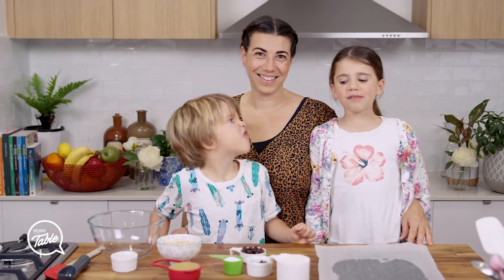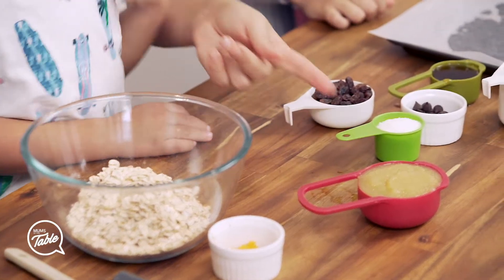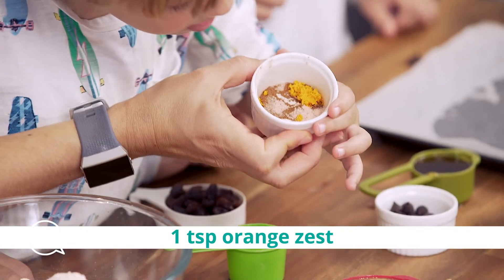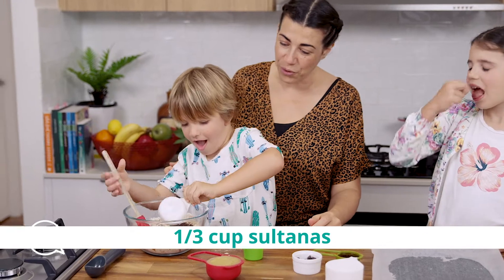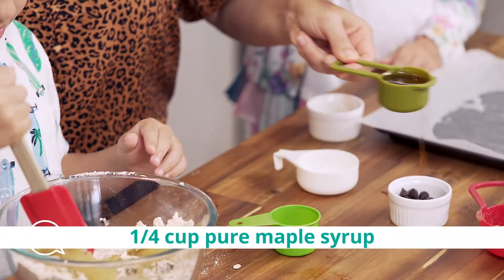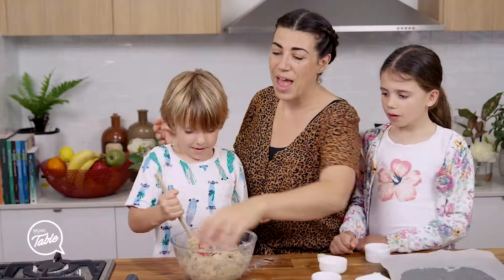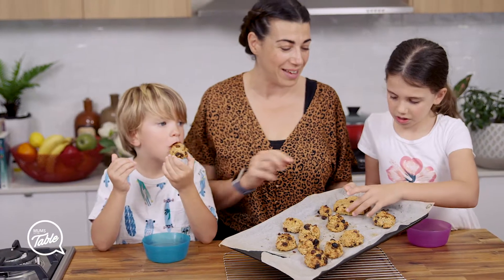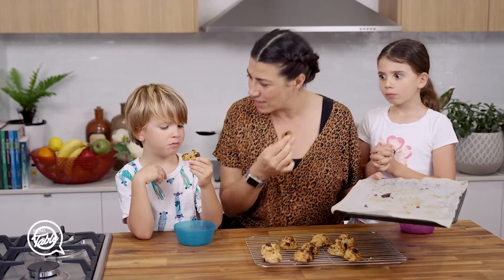MUMS AT THE TABLE COOKING With Children Oatmeal Raisin Cookie Bites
General Conference Virtual Campmeeting 2021.
South Pacific Division. (Australia)
Asia-Pacific Region.
Children's Ministries - Kids cooking in the Kitchen.